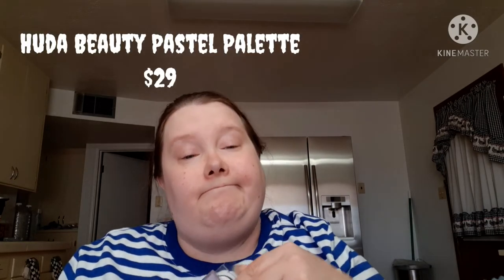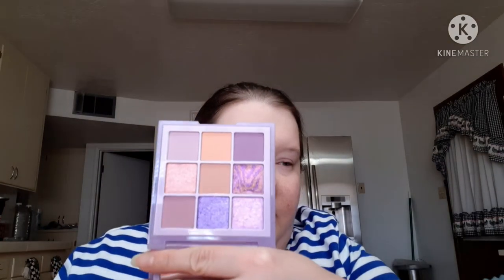Boxycharm| February 2021| Premium